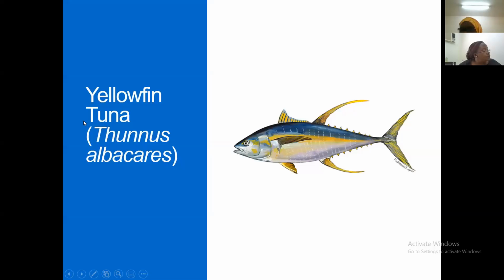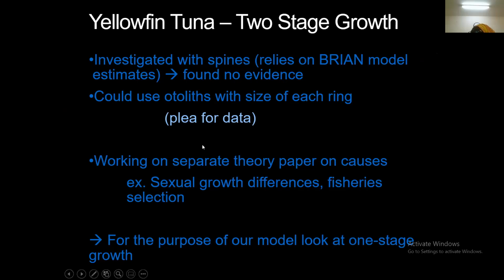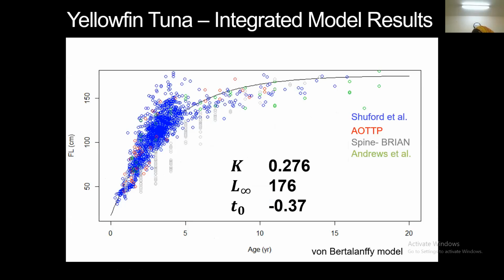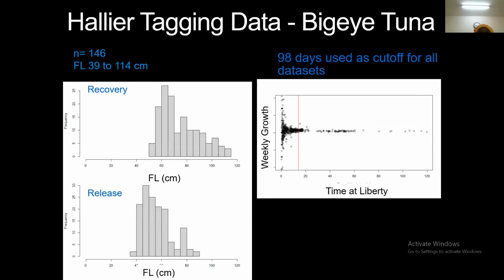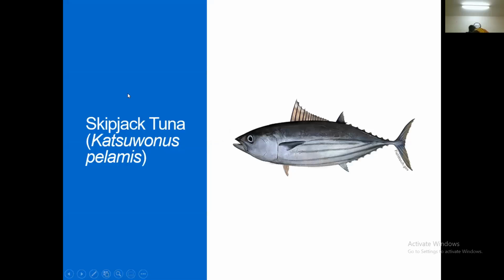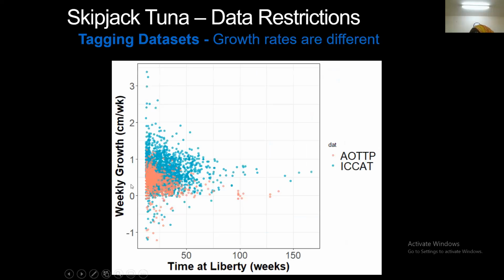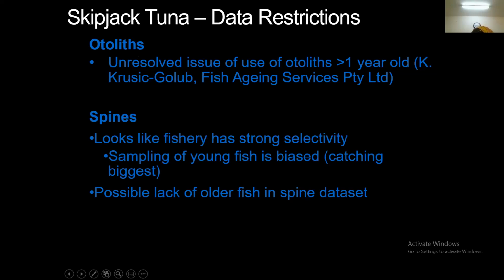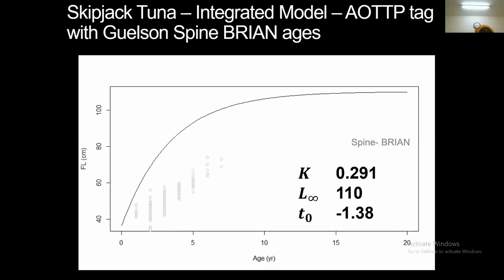Updated Growth Curves for Atlantic Ocean Tropical Tuna Species (Skipjack, Yellowfin, and Bigeye)